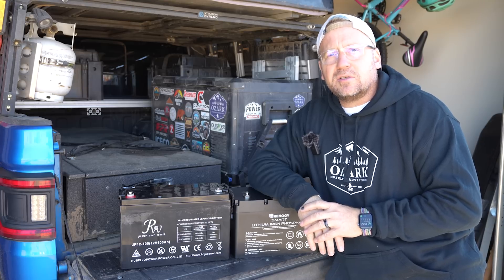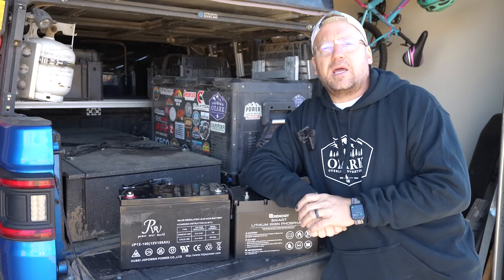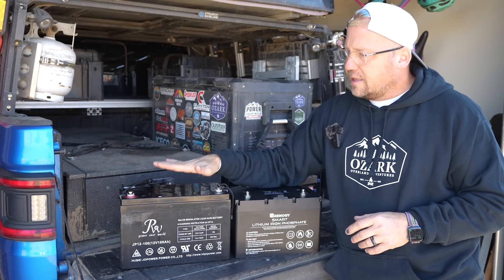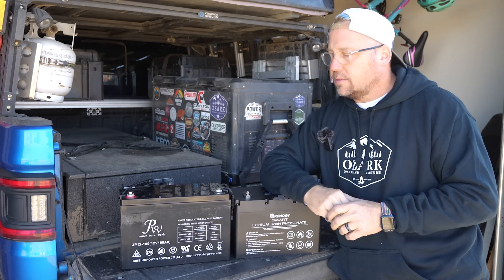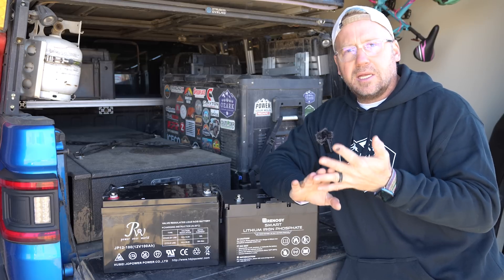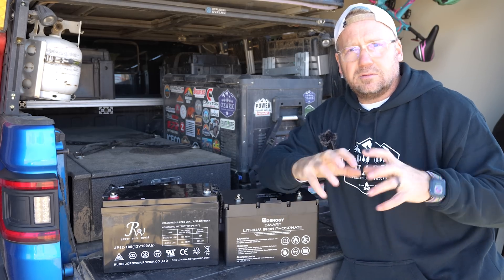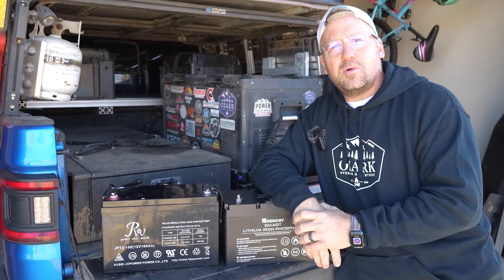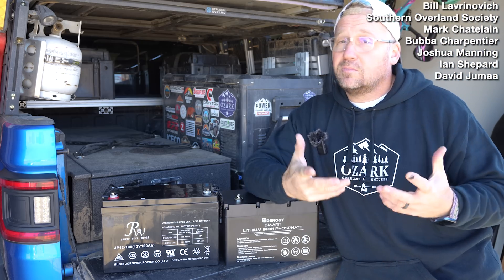Battery Swap - AGM VS Lithium - Renogy LifePo4 100ah Self Heating Batteries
What are the key differences between AGM/lead acid and Lithium batteries for power storage in your overland rig, Van, or RV, and why am I changing from AGM to these Renogy 100ah SMART Self Heating batteries for our camper?